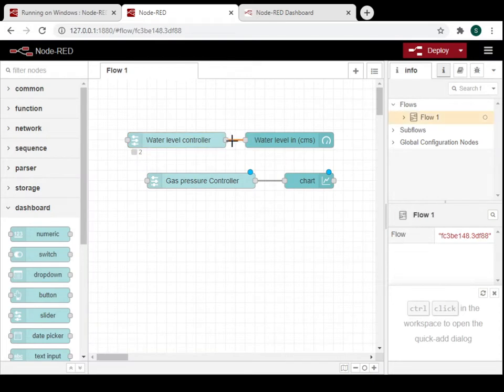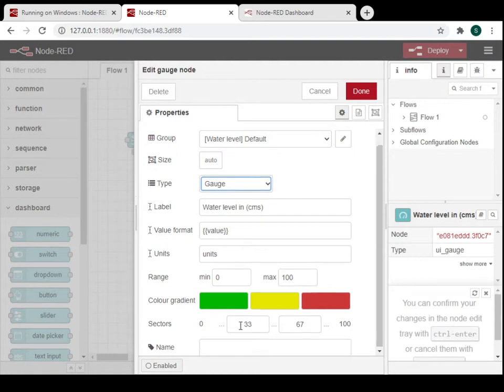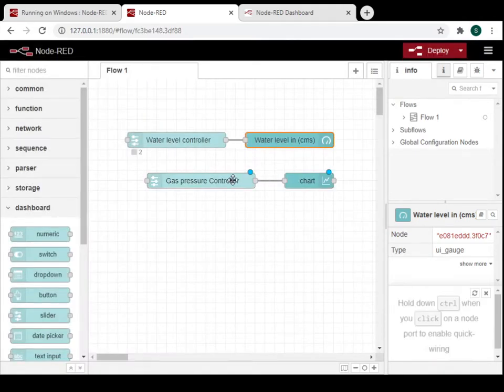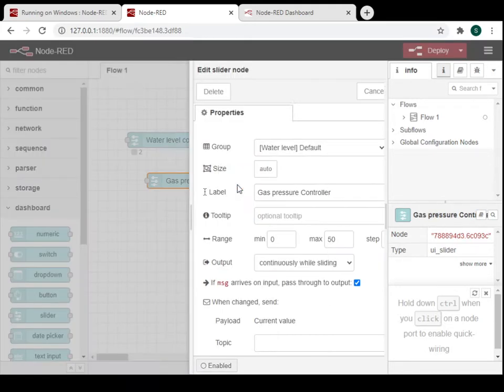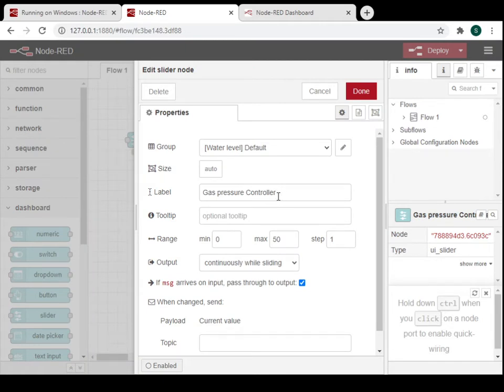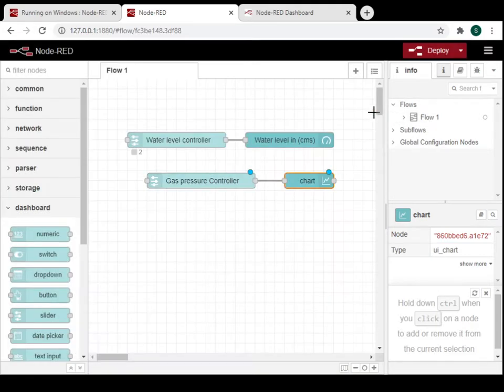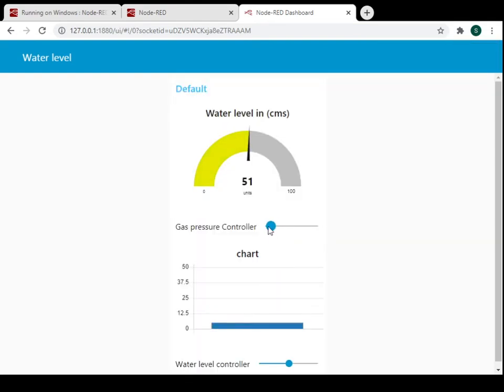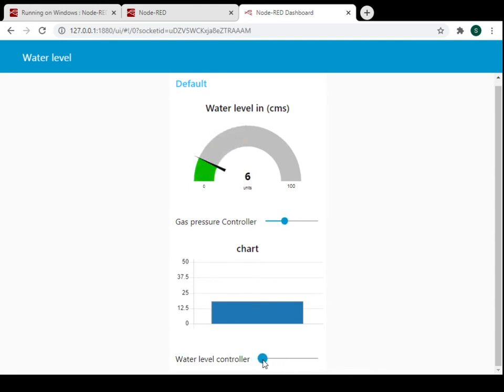DIY Project | Week 4 | Part 2| IIT KGP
Syam Manoj Kumar Paila, 20CS10041, Section2
This video demonstrates the use of "Node Red Program" for the sake of visualisation without using any hardware device